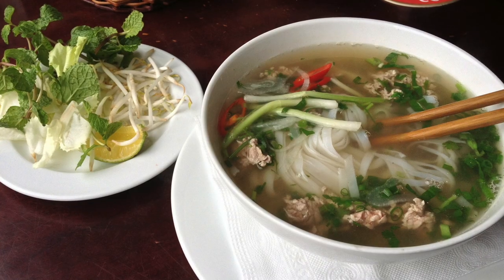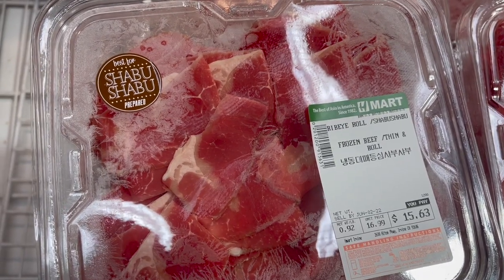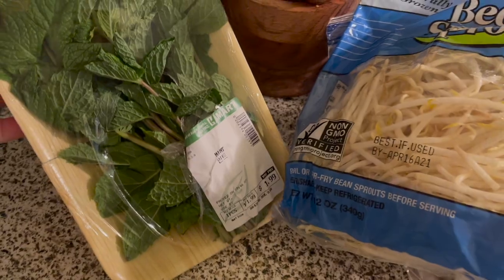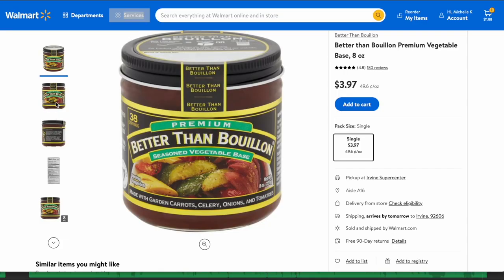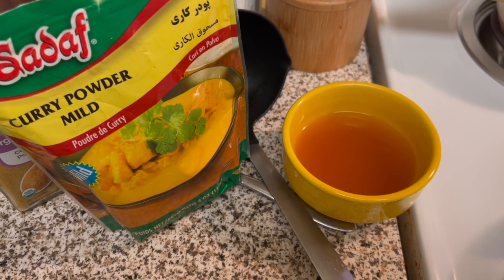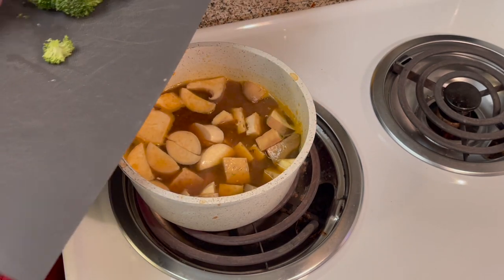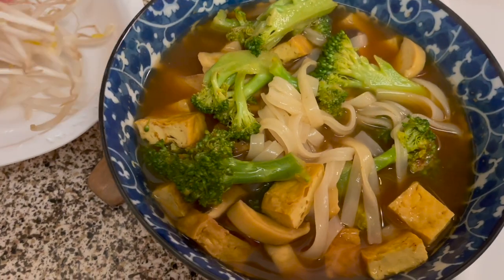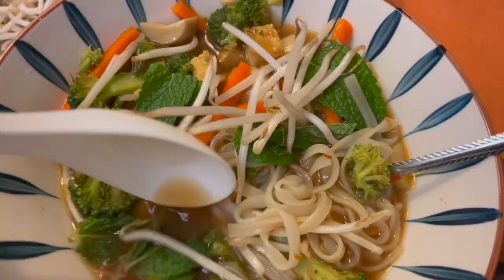MAKING BUDGET DISHES FROM OTHER COUNTRIES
Join me on another culinary adventure where we explore budget friendly cuisine from different parts of the world.

extreme grocery budget challenge 2022, grocery haul 2022, frugal living, save money on groceries without coupons

MICHELANGELO 10 Inch Frying Pan with Lid

Silver Condiment Sauce Cups -Quantity 12

Recipe Book JOT & Mark 3 Ring Binder in Scandinavian Floral Pattern - Other patterns available

Hamilton Beach 6-Slice Countertop Toaster Oven with Easy Reach Roll-Top Door

George Foreman 4-Serving Removable Plate Grill and Panini Press, Black, GRP1060B

Presto Liddle Griddle

To send me mail:

15333 Culver Drive Suite 340 #546